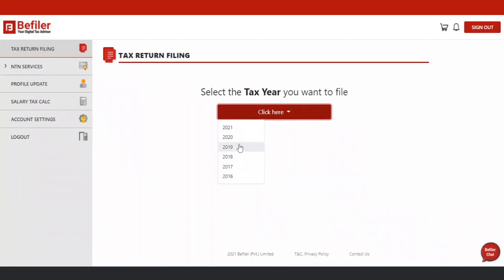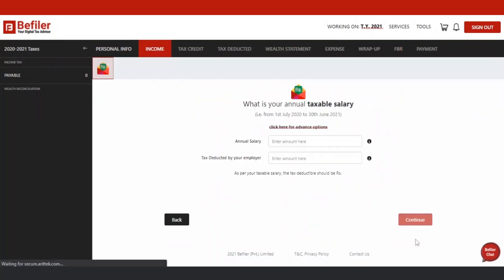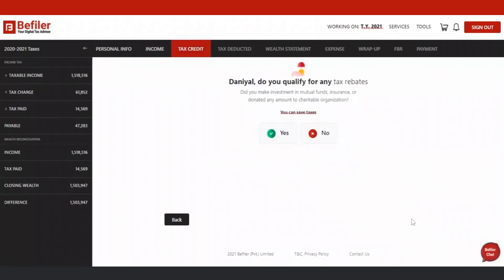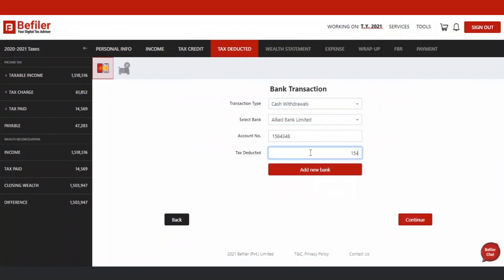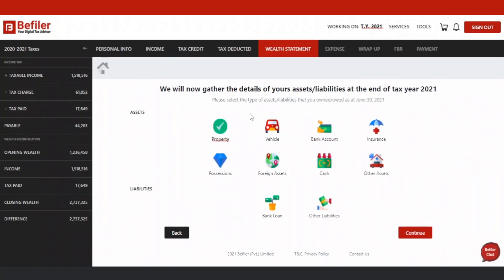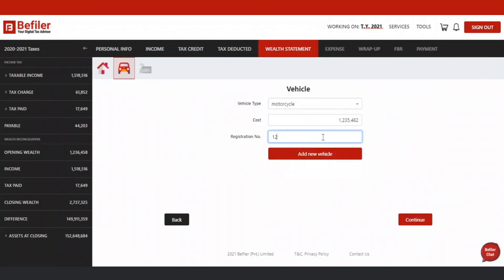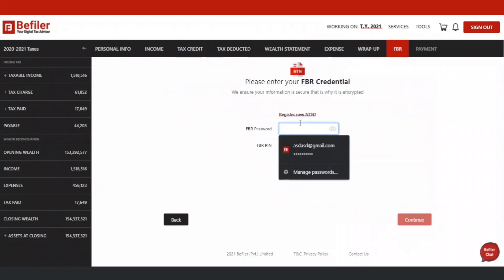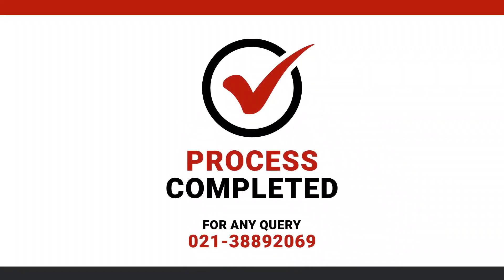File your tax returns in a few steps with Befiler.com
Demo for filing of tax return using befiler.com